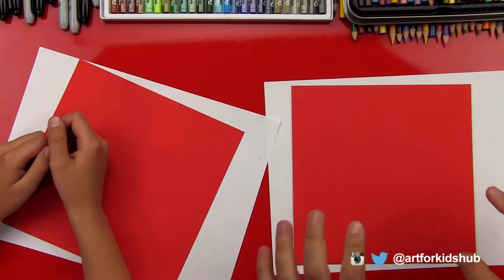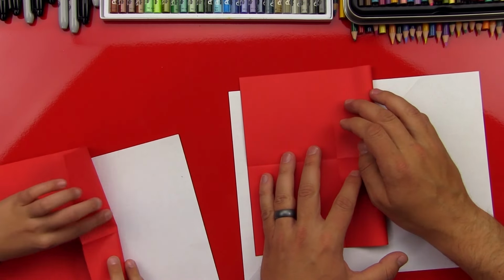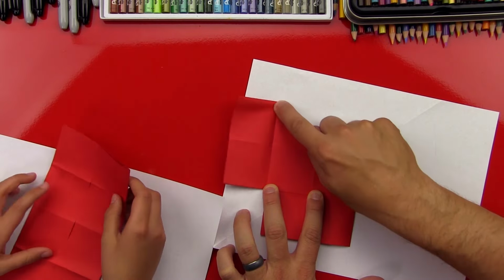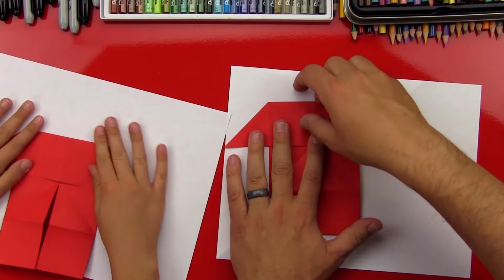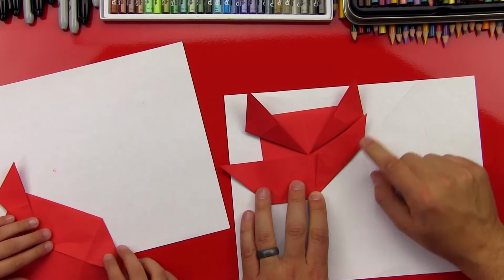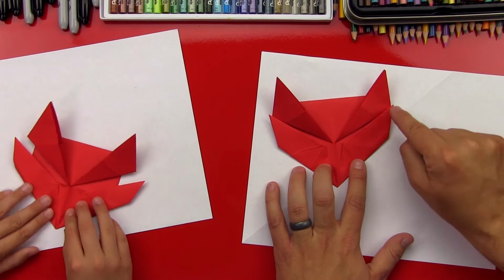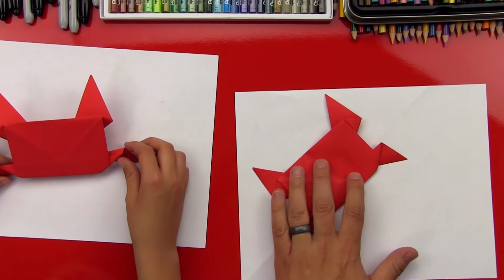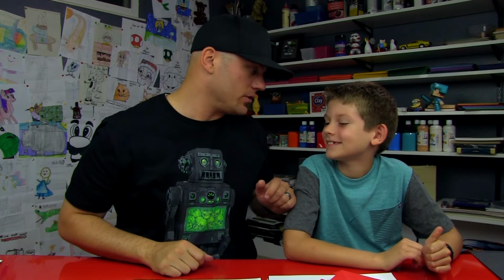How To Fold An Origami Crab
This is a fun easy origami project for kids! All you need is a square piece of paper!